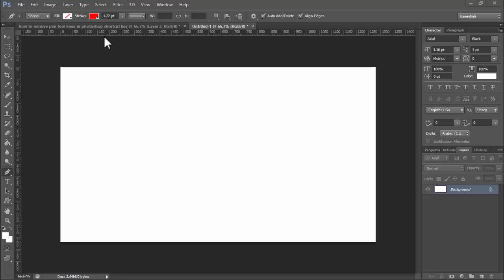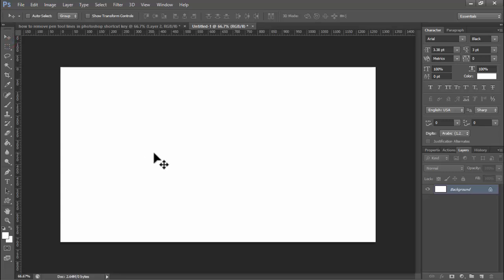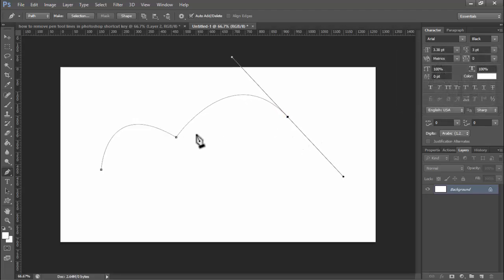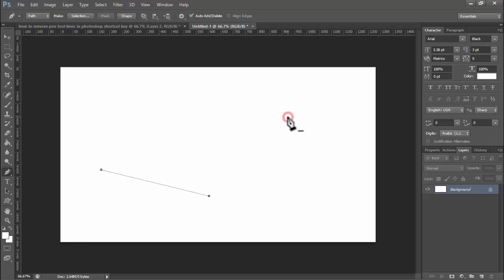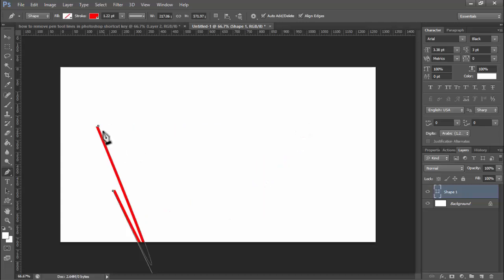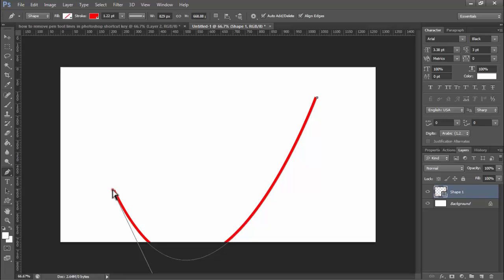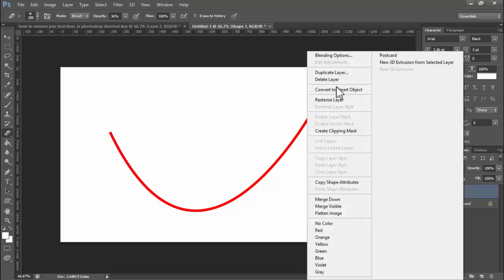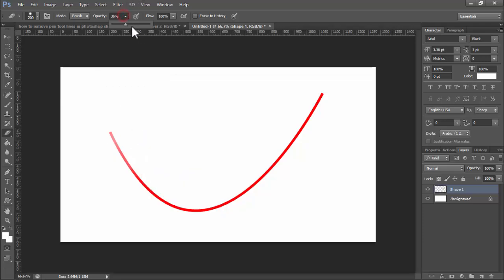How to remove pen tool lines in photoshop shortcut key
In this video : How to remove pen tool lines in photoshop shortcut key